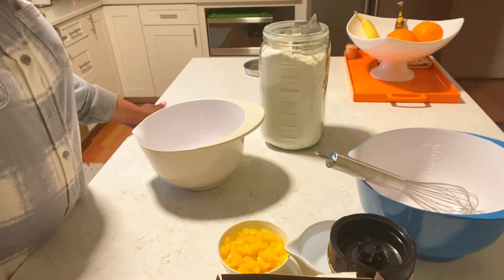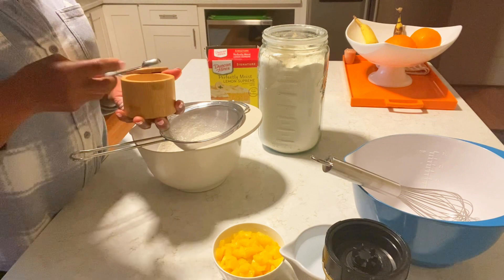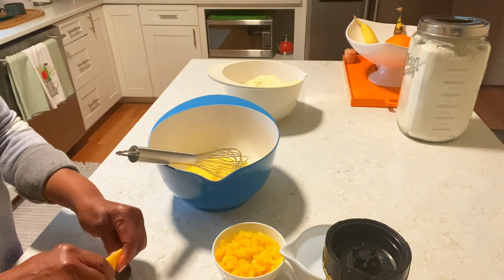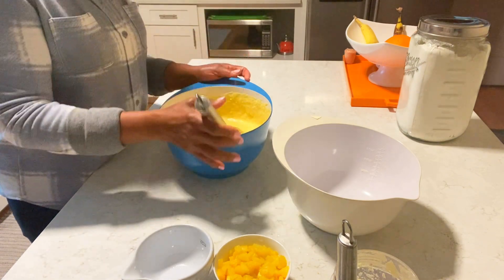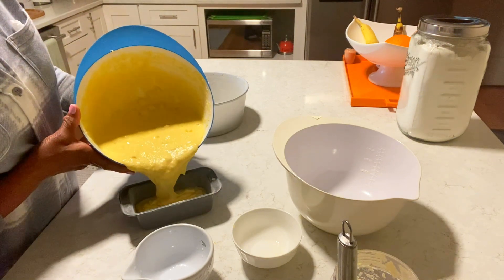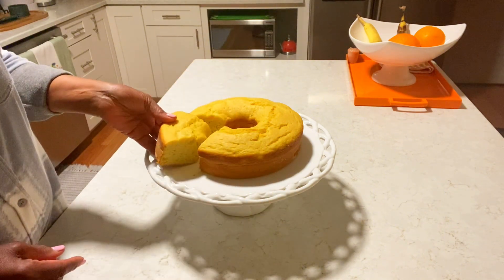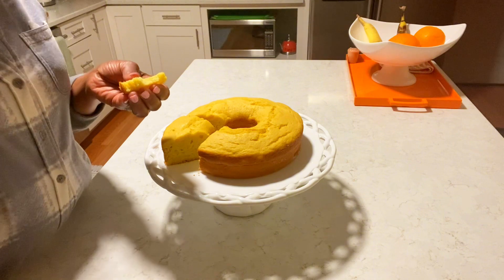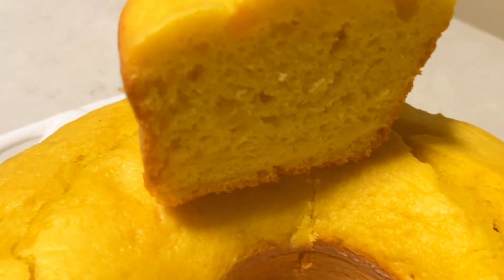How To Make Fluffy Lemon Peach Cake! | M.J.'s Kitchen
Todays video of M.J.'s Kitchen we are making Fluffy Lemon Peach Cake!

Ingredients:
Peaches, Lemon Box Mix, Flour, Salt, Baking Powder, Eggs, Oil, Lemon Juice, Water, Vanilla Extract.